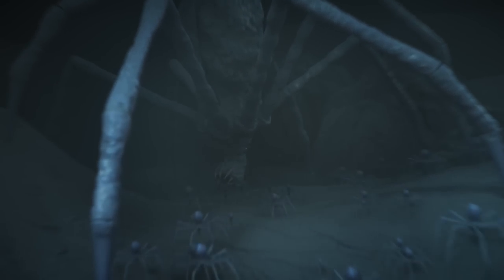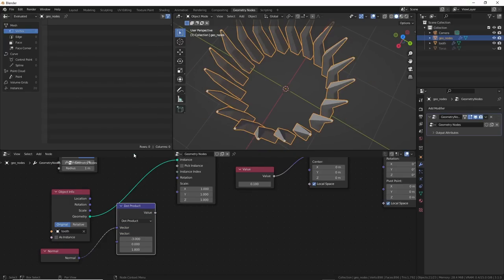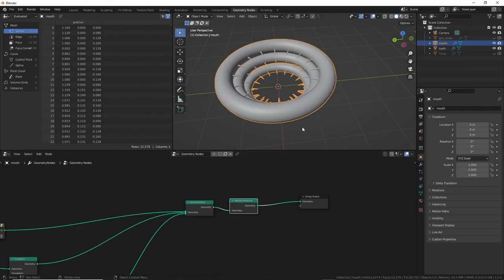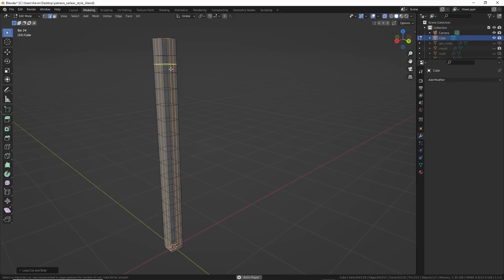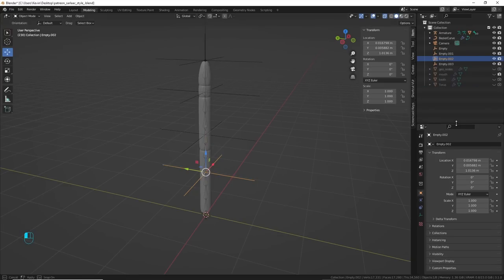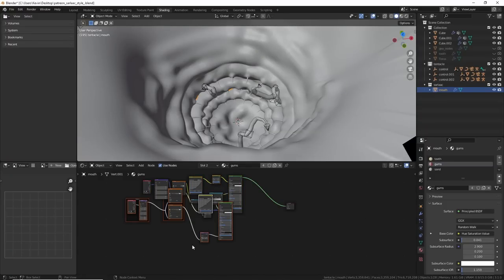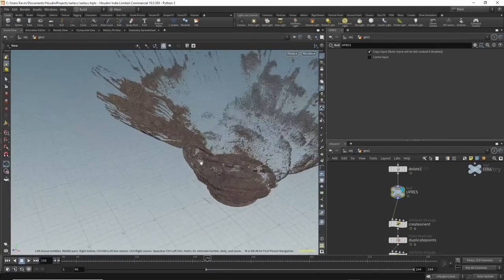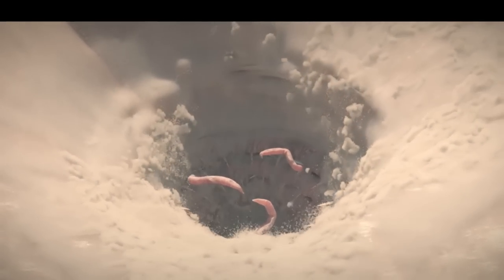How You Could Make a Sarlacc Pit Creature from Star Wars & Boba Fett -What I did...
When someone asks you to create a Sarlacc Pit from StarWars Boba Fett, you say YES.  This was a good challenge as I'd never tried to make this even though I'd known Return of the Jedi since I was 9 years old.  This is my attempt at making something remotely decent, as well as a good challenge creating cg sand.  Geometry Nodes, Radial Arrays, Sculpting, Grains, Vellum, Davinci Reaolve, Fusion, and Affinity.

- 📲👍Grab the CG Animation Time Saver eBook here (enter 0 in the dollar amount, as it's free,) learn about the industry and get lots of shortcuts